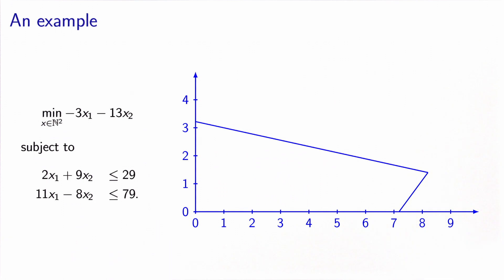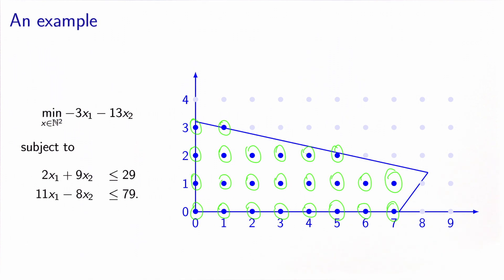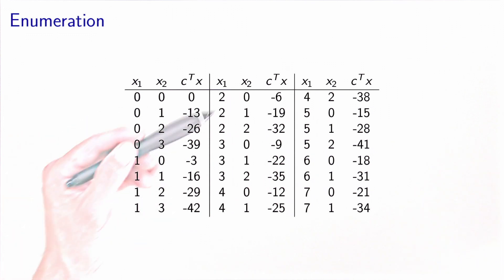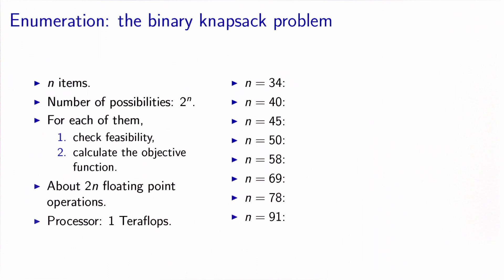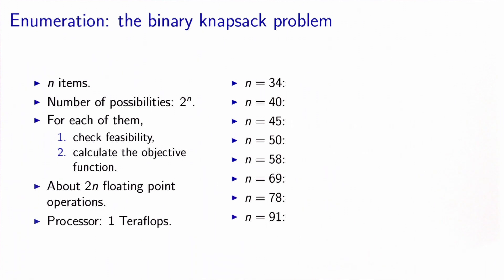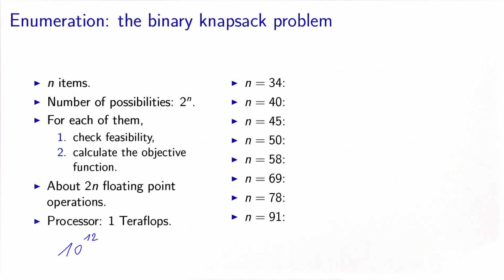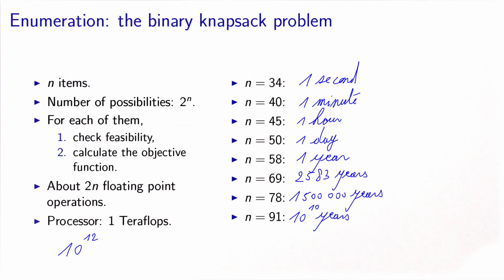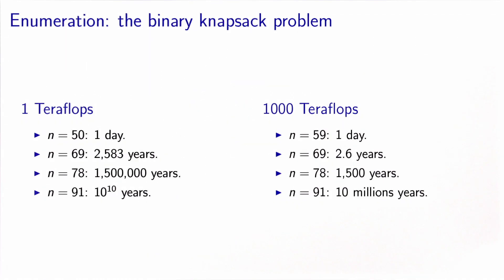Discrete optimization: the curse of dimensionality